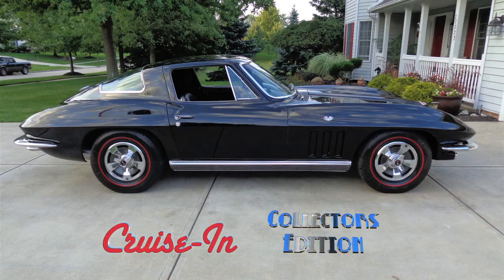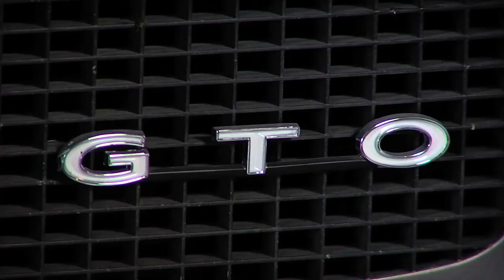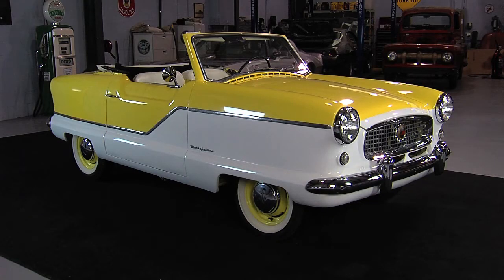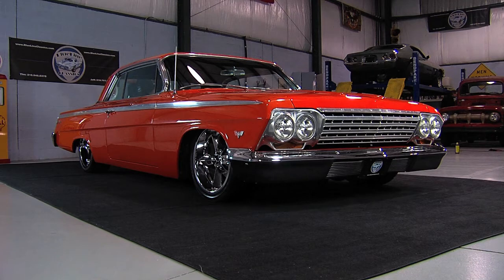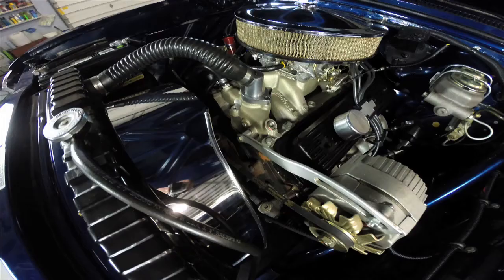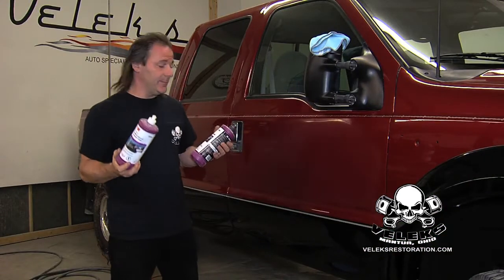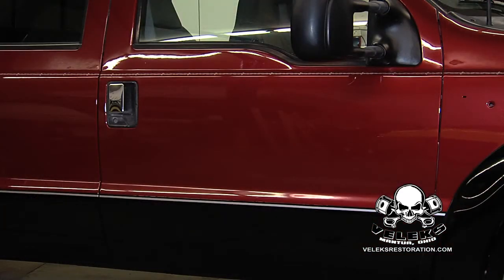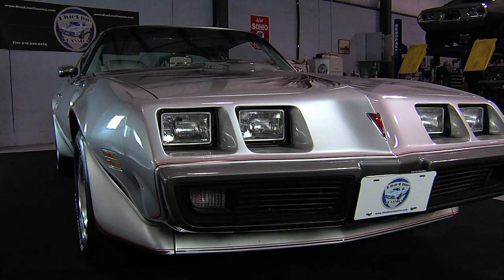Cruise-In Collector's Edition #5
The guys take a look at a 1970 Pontiac GTO, a 1957 Nash Metropolitan, a 1962 Chevy Impala, a 1964 Chevy II Nova and lastly a 1979 Ponitac Trans Am 10th Anniversary Edition, Mike Velek shows you how to get that Mirror shine